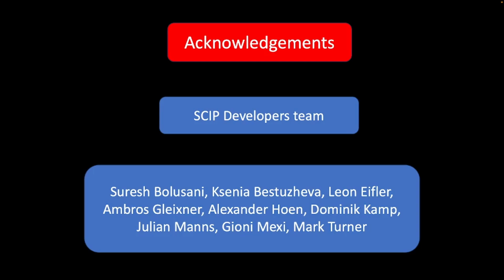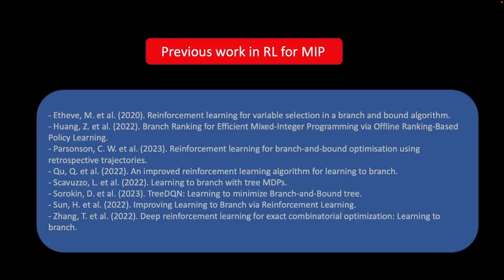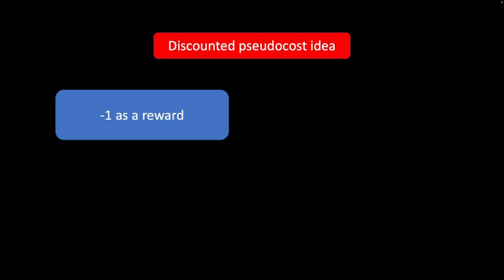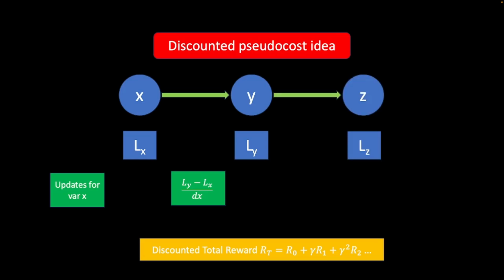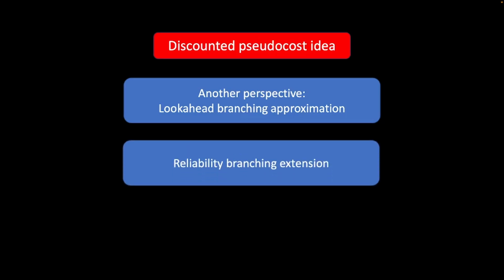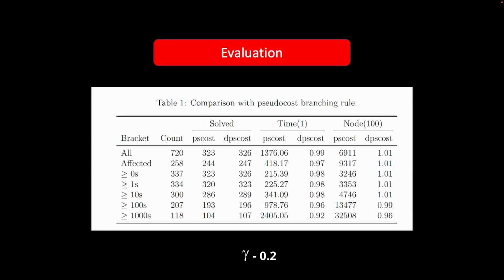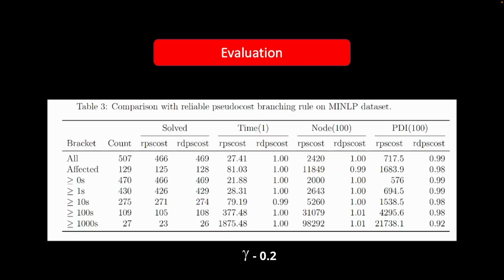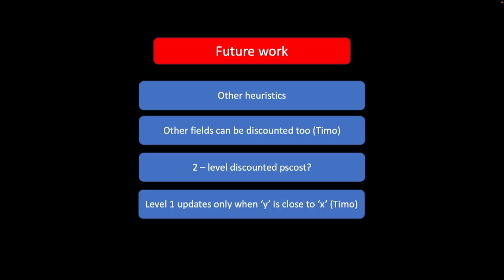Discounted Pseudocost in MILP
The project I worked on when I visited ZIB this year. I also presented this work at ISMP 2024 in Montreal.

Editor: Saad Siddiqui
Thumbnail design: Marouane FELLOUSSI